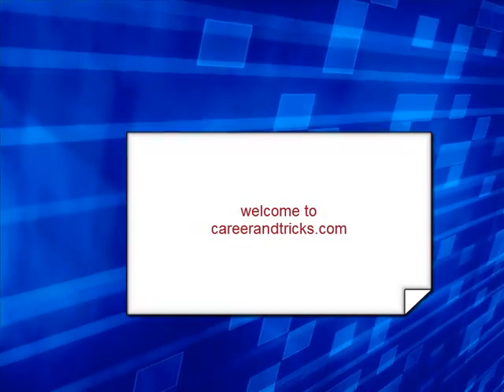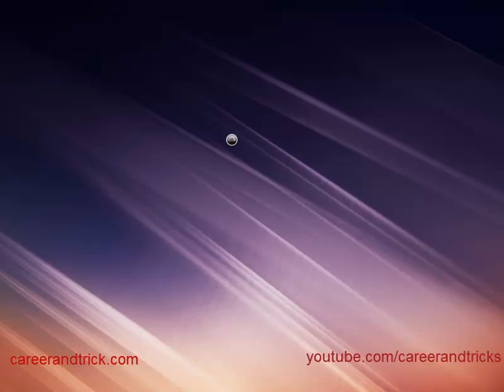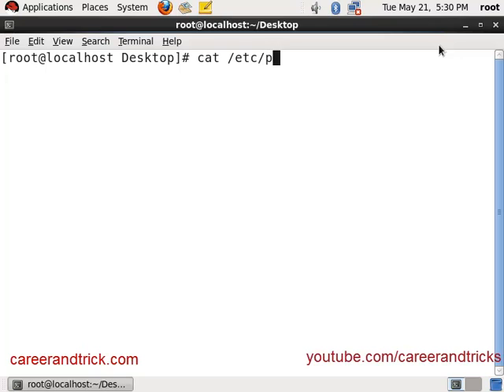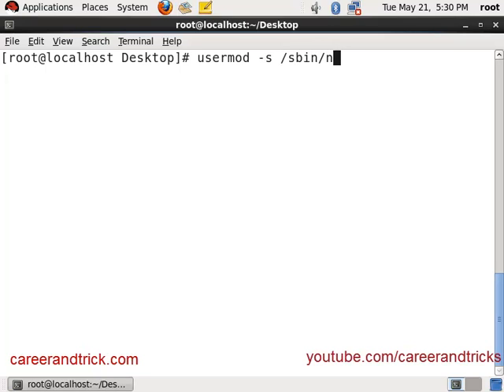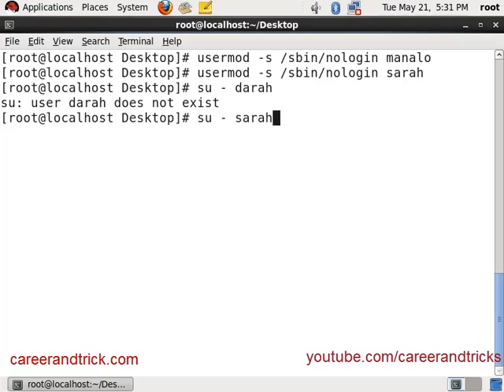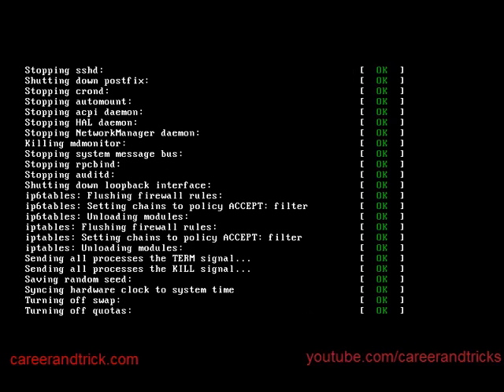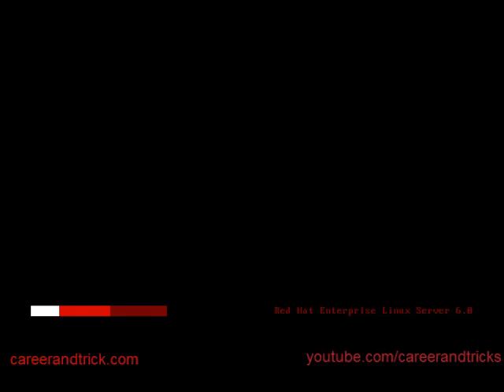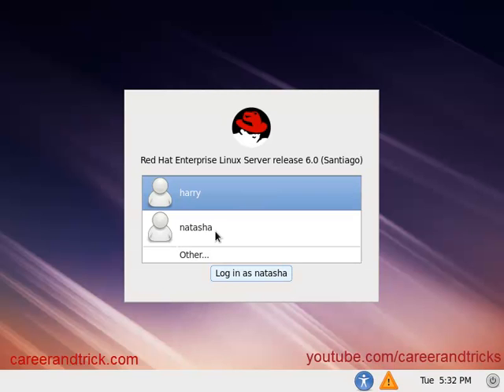How to Stop Local Users to Login in Unix Linux